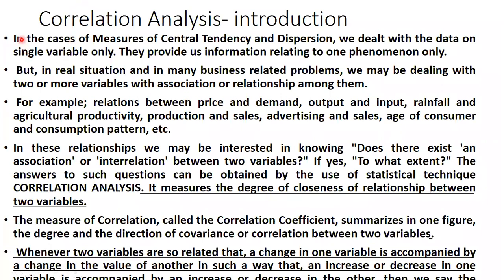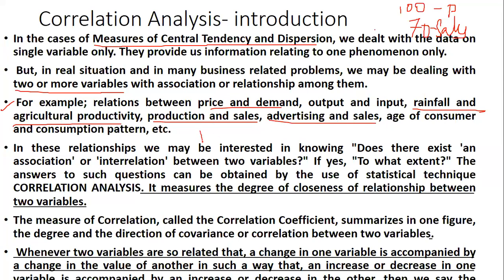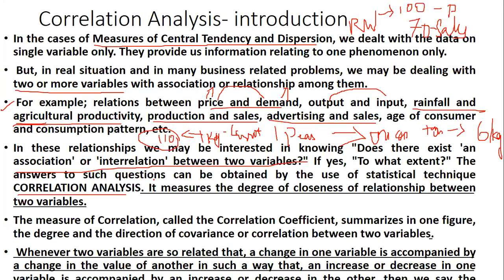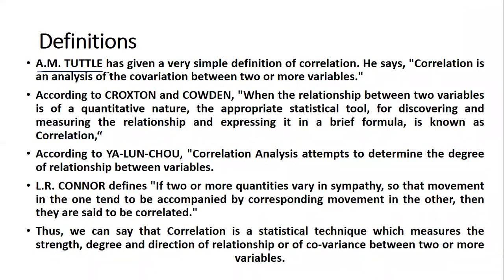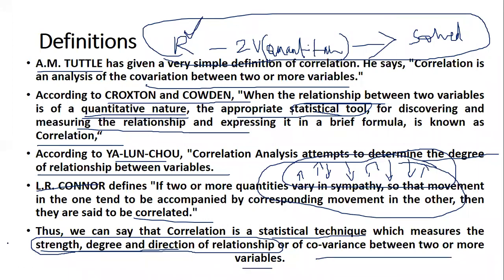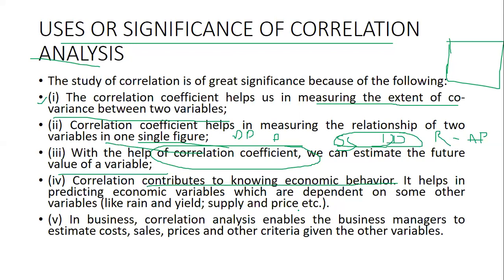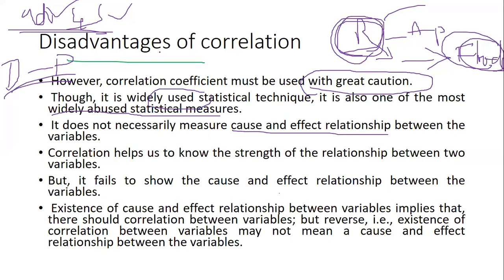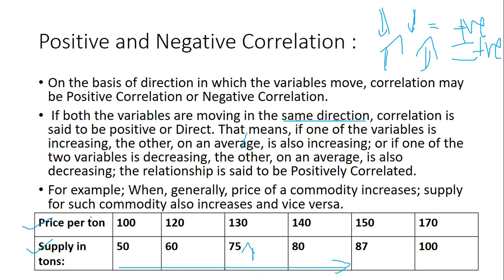sem 3 bcom - QABD 2 - Correlation & regression analysis - class 1